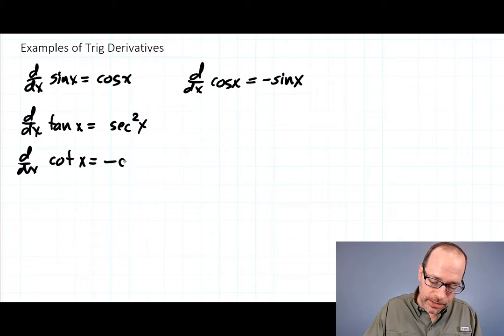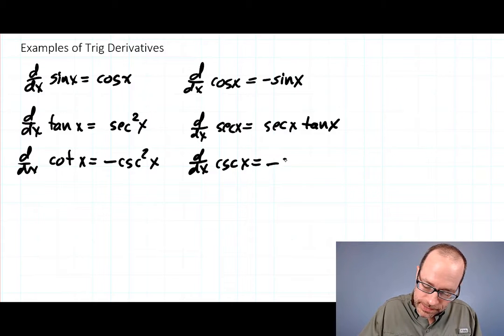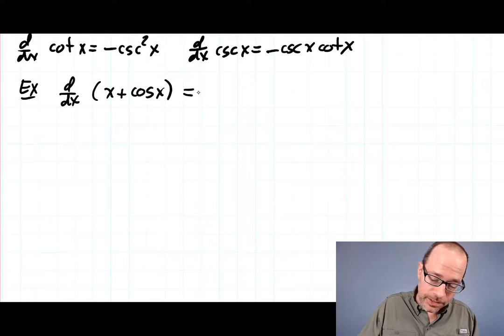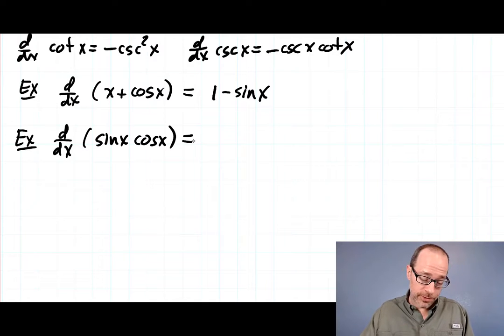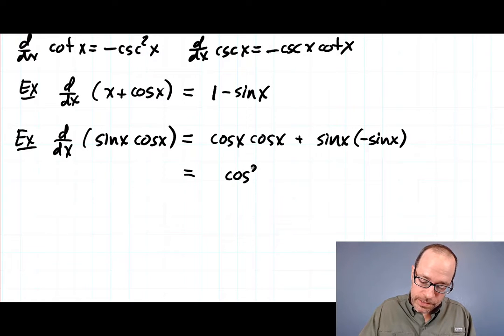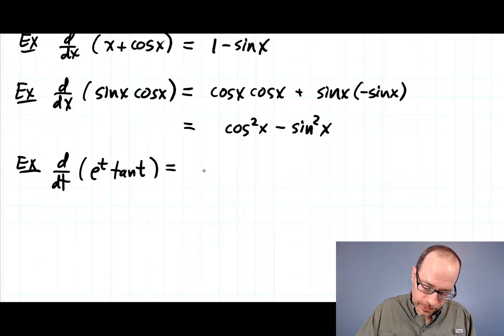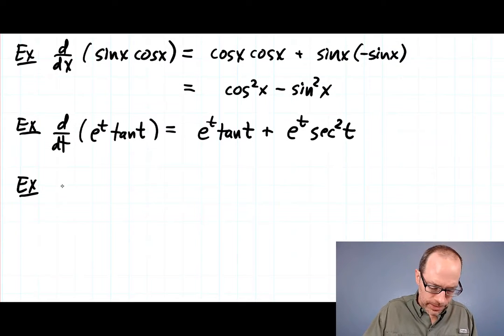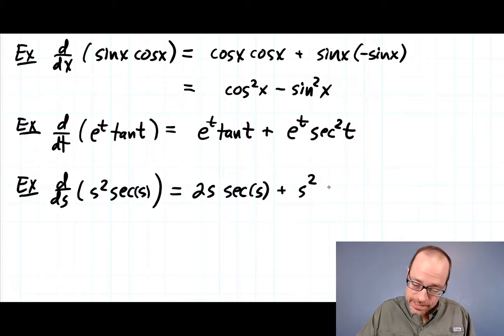Trig Derivative Examples, Calculus 1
Examples of Trigonometric Derivatives in Calculus 1